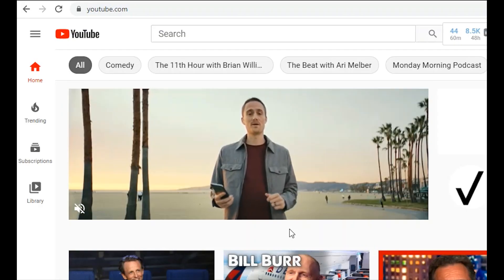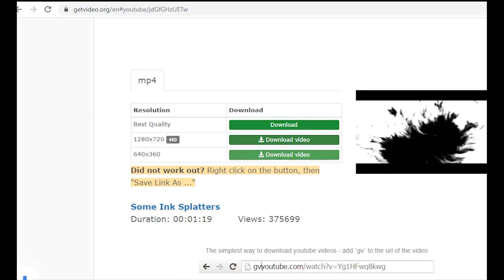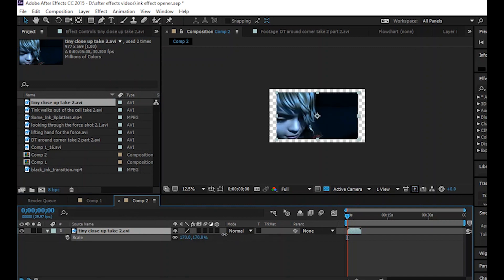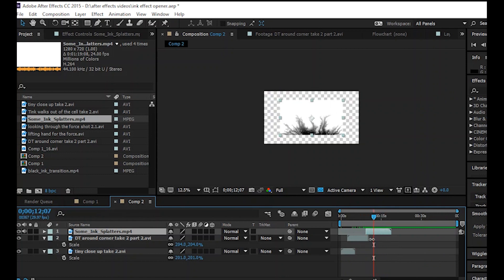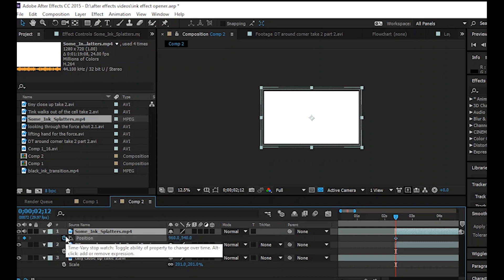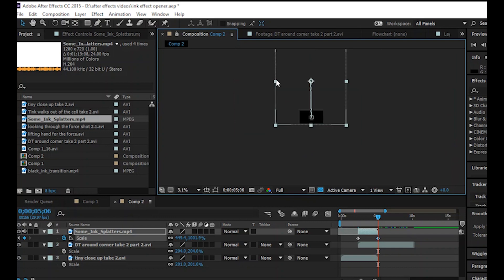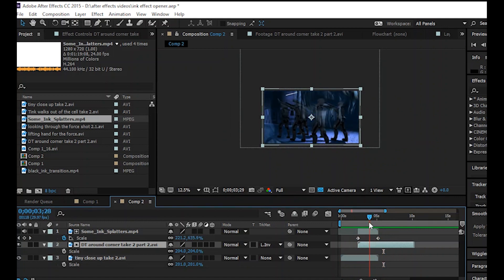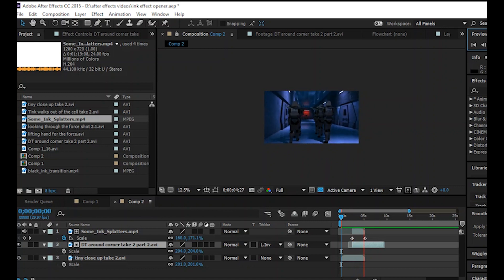After Effects MAKE TRANSITION PRESTES FASTER Ink Transition Effect [tutorial for beginners]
Making a very useful after effects transition into an automatic preset so you only need to set it up once.